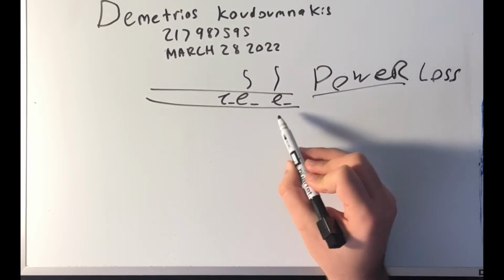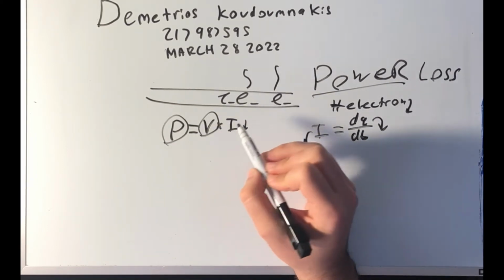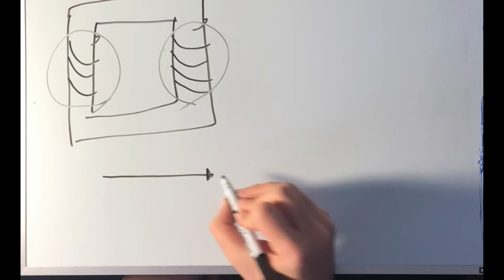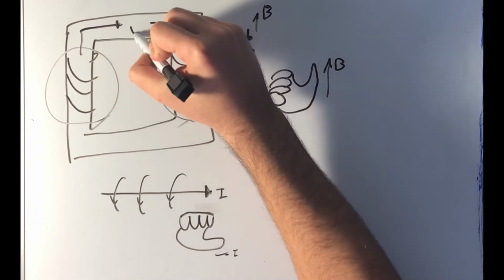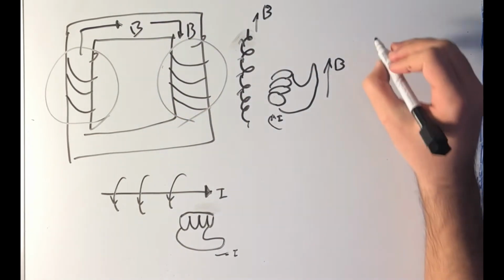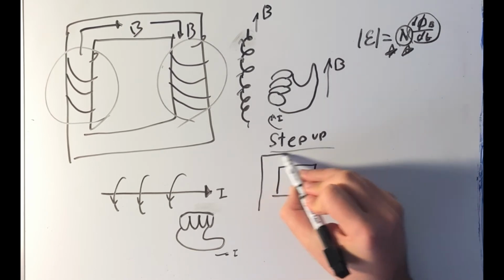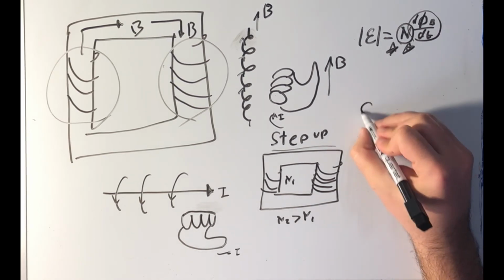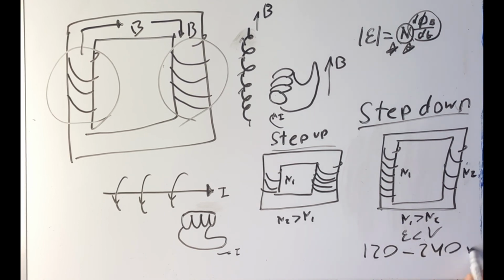Electrical Transformers (Koudoumnakis_Demetrios_assign04_ENG2003)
"Back of the napkin" Explanation of Electrical Transformers